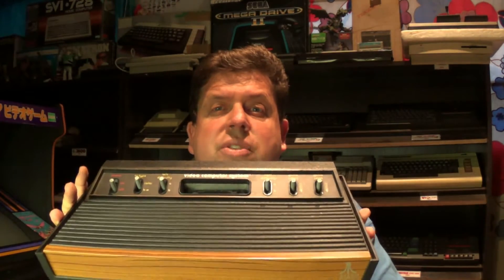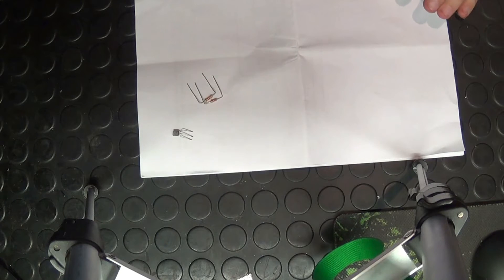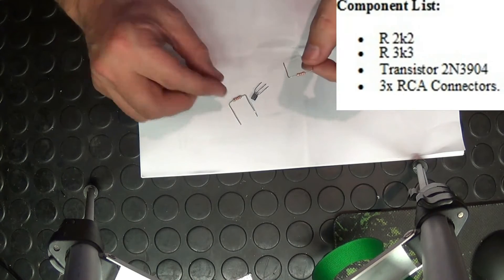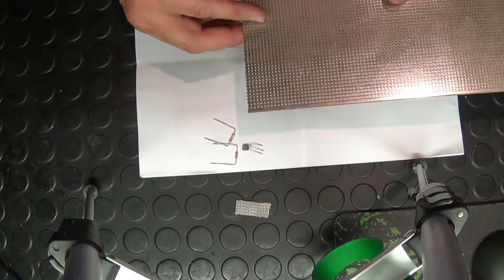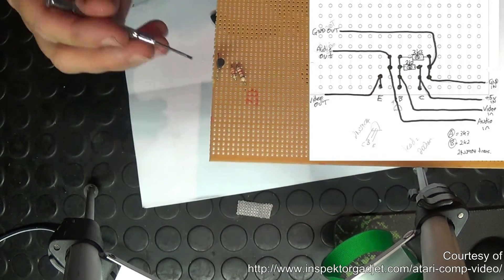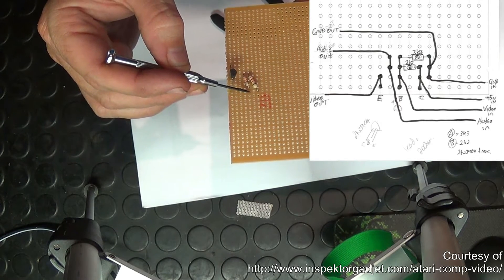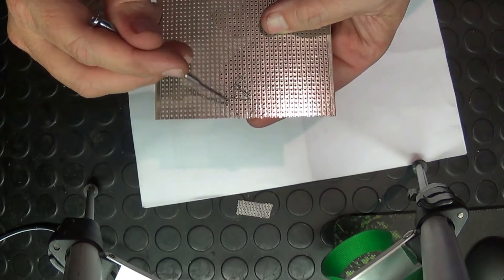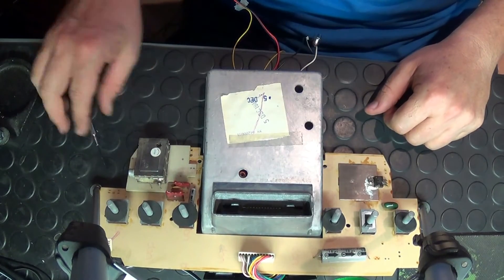Atari 2600 AV Mod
I decided to do a composite AV MOD on my old Atari 2600. This will improve picture quality and allow easy setup to modern screens. Quick and easy, so give it a try. Enjoy

Thanks to the following sites for the guides. Pls check them out.